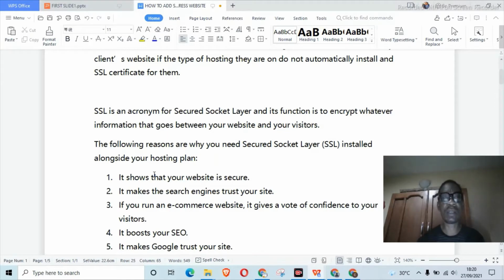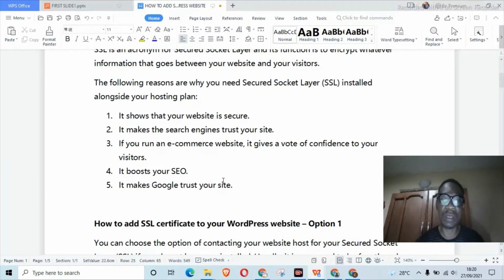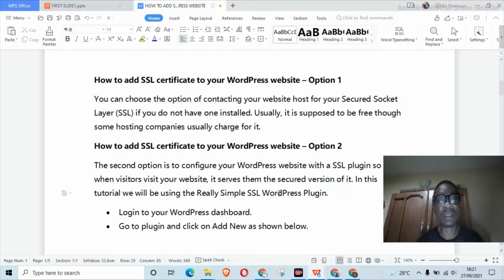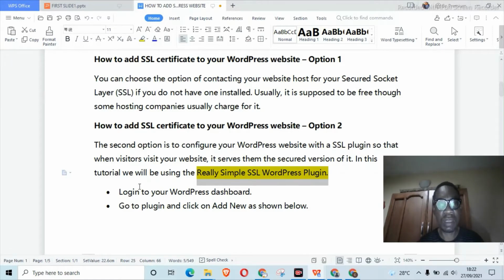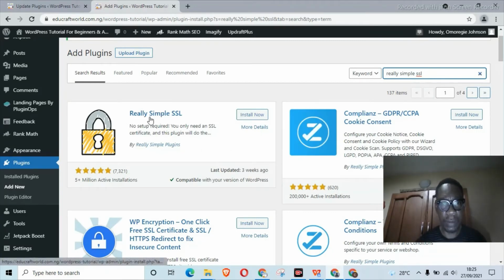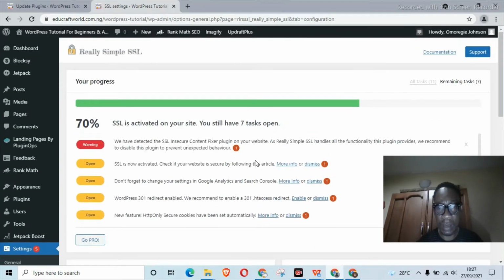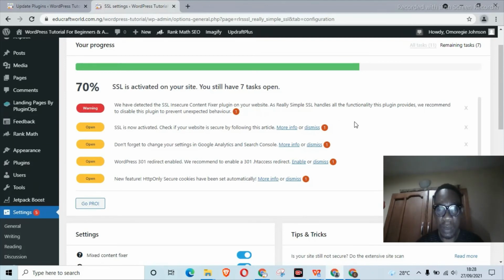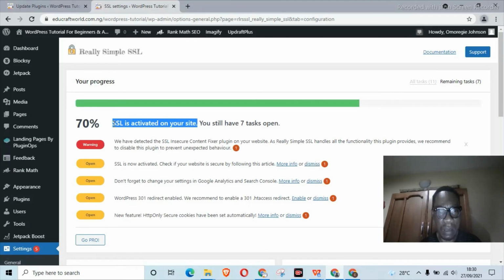How to add SSL Certificate to your WordPress website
In this video tutorial I will be showing you how to add SSL certificate to your WordPress website. This is the exact method that I use in adding SSL certificate to most of my client’s website if the type of hosting they are on do not automatically install and SSL certificate for them.

SSL is an acronym for Secured Socket Layer and its function is to encrypt whatever information that goes between your website and your visitors.
The following reasons are why you need Secured Socket Layer (SSL) installed alongside your hosting plan:
1.It shows that your website is secure.
2.It makes the search engines trust your site.
3.If you run an e-commerce website, it gives a vote of confidence to your visitors.
4.It boosts your SEO.
5.It makes Google trust your site.

How to add SSL certificate to your WordPress website – Option 1
You can choose the option of contacting your website host for your Secured Socket Layer (SSL) if you do not have one installed. Usually, it is supposed to be free though some hosting companies usually charge for it.
How to add SSL certificate to your WordPress website – Option 2
The second option is to configure your WordPress website with a SSL plugin so that when visitors visit your website, it serves them the secured version of it. In this tutorial we will be using the Really Simple SSL.